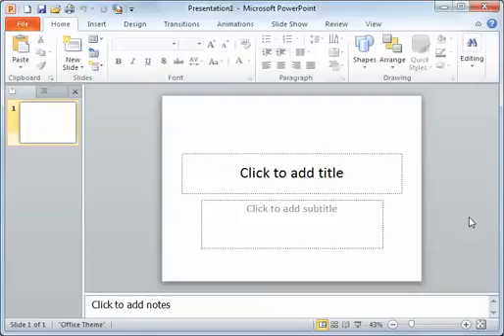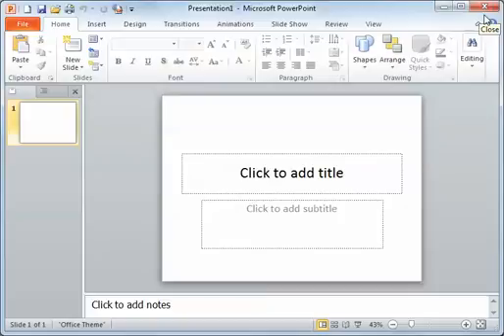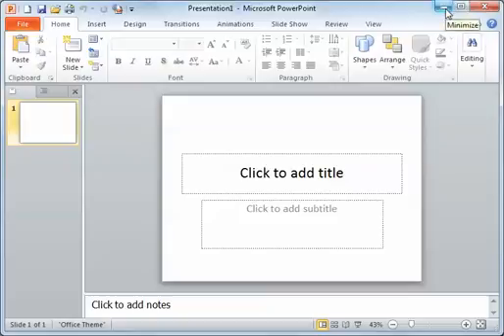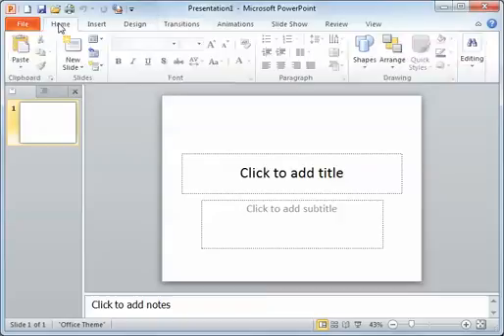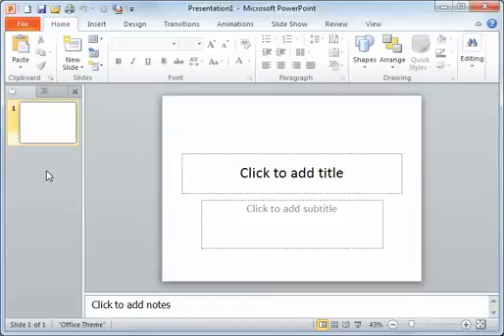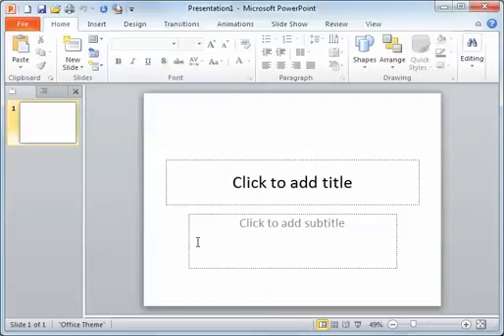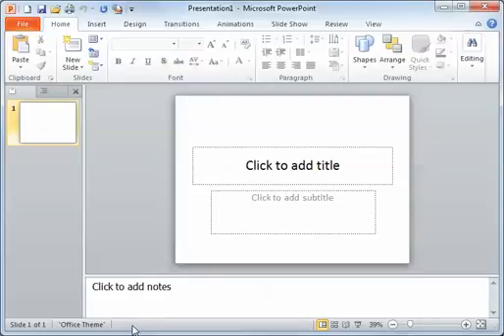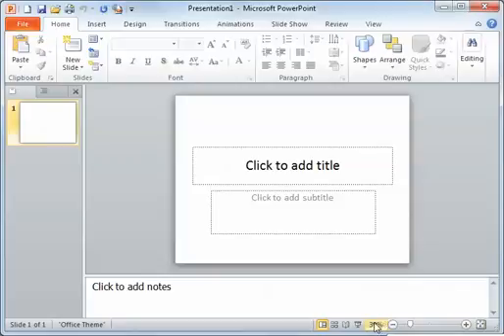Understanding the PowerPoint Interface: A Comprehensive Guide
🎉 In this video, we will explore the various parts of the PowerPoint screen, helping you become more familiar with this powerful presentation tool.

🔍 What You’ll Learn:

Application Title Bar: Understand the significance of the title bar, including the program name and presentation title.
Window Controls: Learn how to use the minimize, maximize, and close buttons effectively.
Quick Access Toolbar: Discover the tools available in the quick access toolbar and how to customize it for your needs.
Tabs and Ribbon: Explore the different tabs and the ribbon, including the file tab for essential commands like saving and printing.
Navigation Pane: Get to know the thumbnails, which allow for easy navigation between slides, and how to access the outline view.
Slide Area: Familiarize yourself with the main slide area and how to manage speaker notes.
Status Bar: Understand the information displayed in the status bar, including slide numbers and theme names.
View Options and Zoom: Learn about different view modes and zoom options to enhance your presentation experience.
Whether you're a beginner or looking to refresh your PowerPoint skills, this video is designed to provide you with the knowledge you need to navigate the interface with confidence.

👉 Watch now and take your PowerPoint skills to the next level!